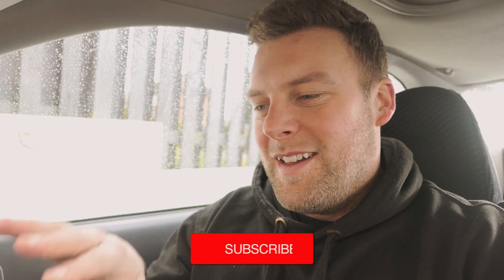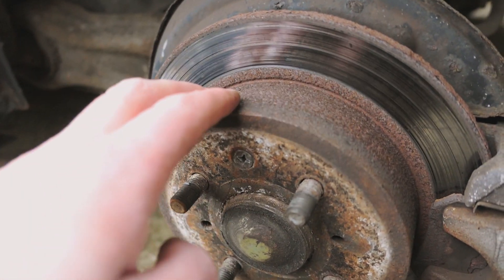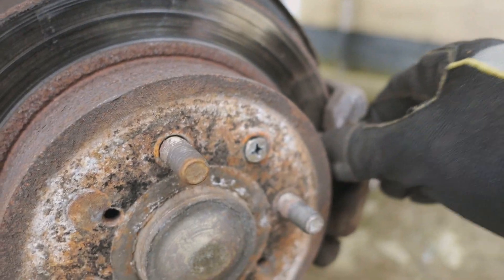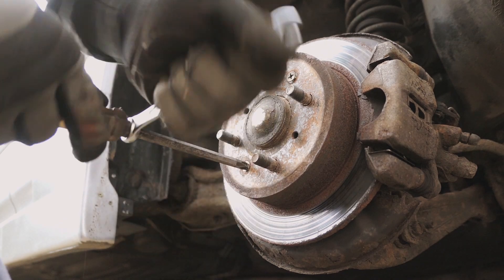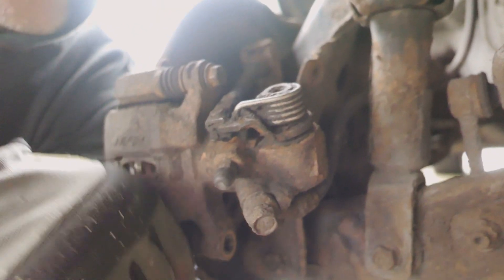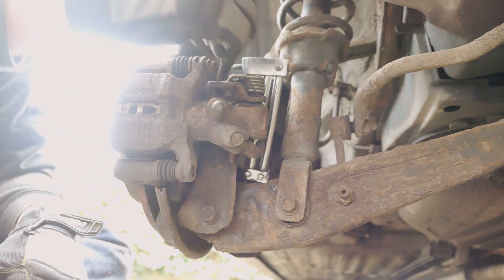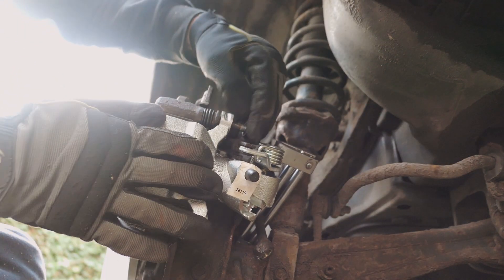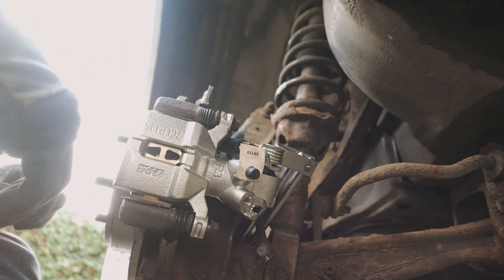How To Replace A Seized Brake Caliper * Replacement *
How To Replace A Seized Brake Caliper on my Civic - Rear Caliper swap in the rain

Dan AYP